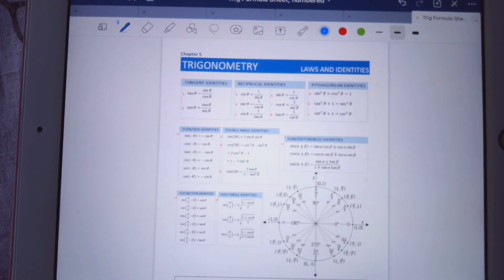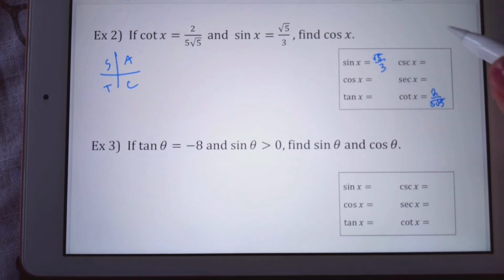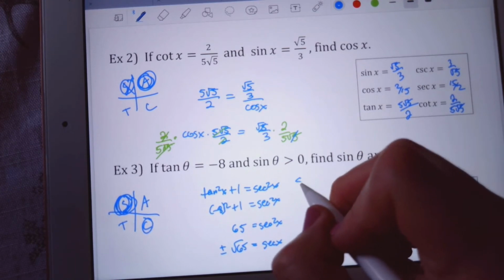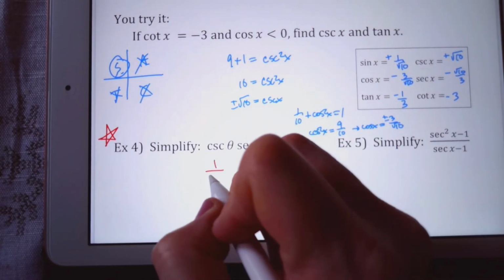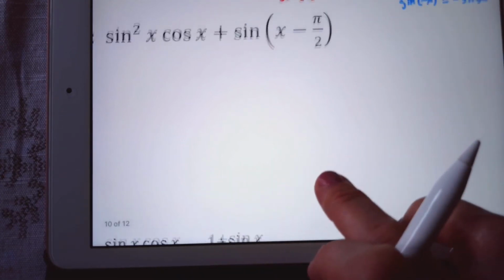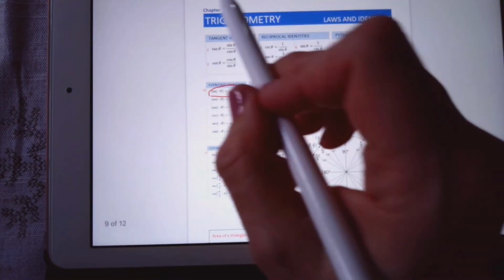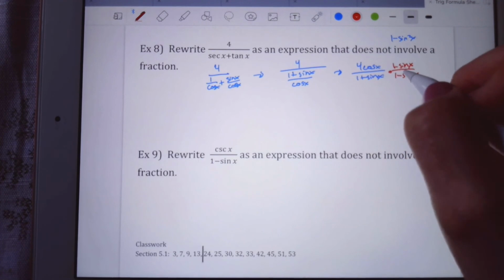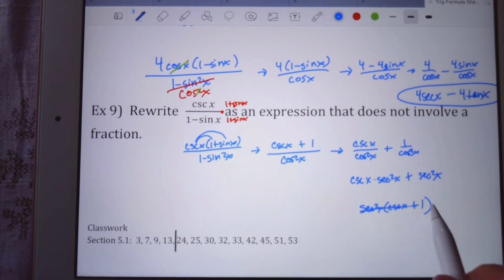Pcal, Section 5 1